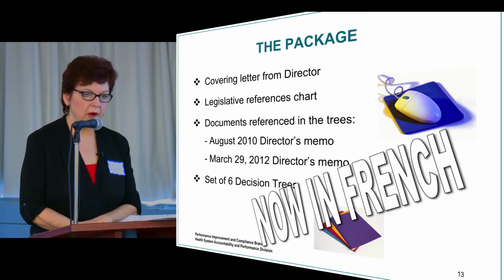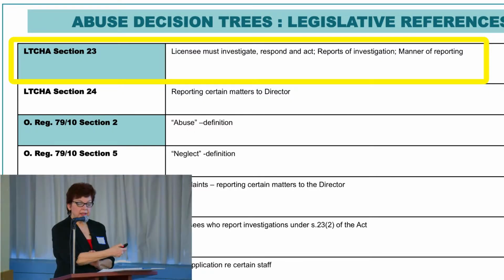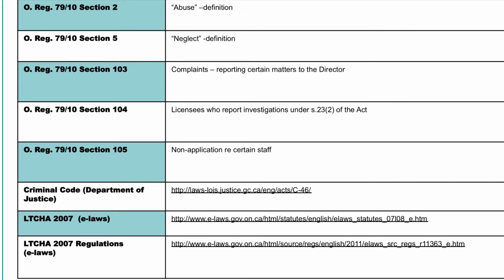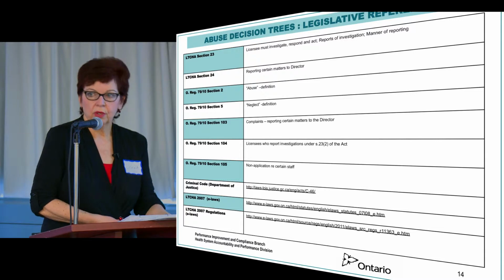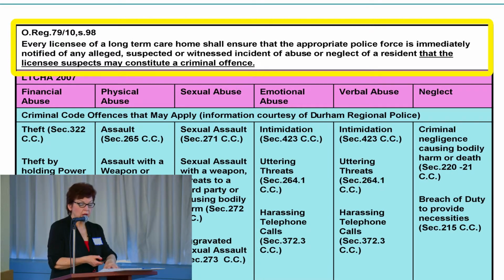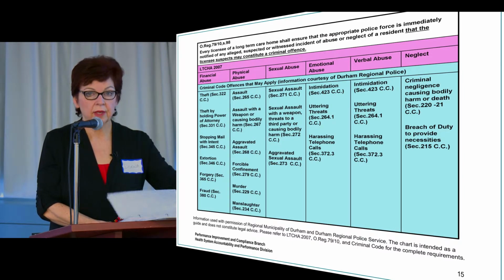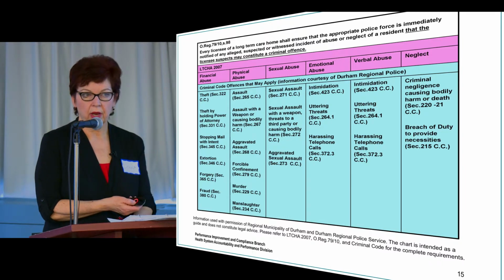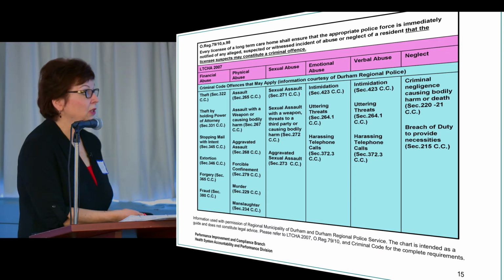Abuse Decision Trees: Licensee Reporting of Abuse and Neglect- Part 2: Introduction (clip 2)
Part 2 (Introduction clip 2) of 'Abuse Decision Trees: Licensee Reporting of Abuse and Neglect' as presented by Donna Corbett, Ministry of Health and Long-Term Care, on November 23rd 2012.